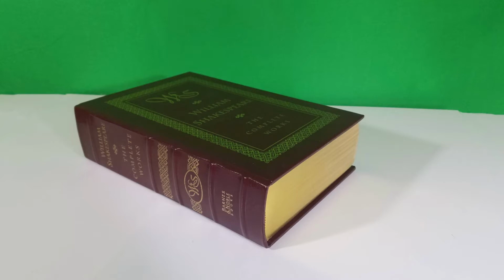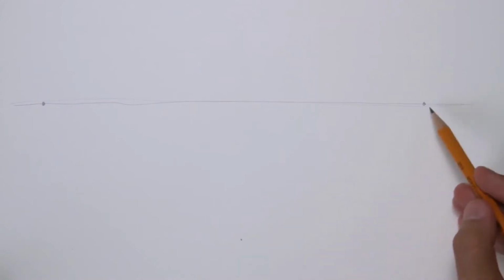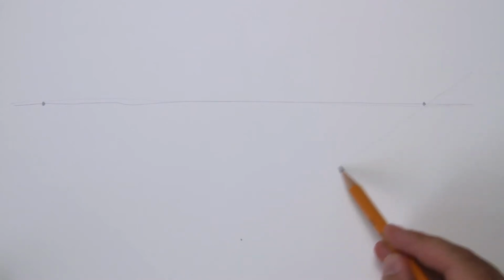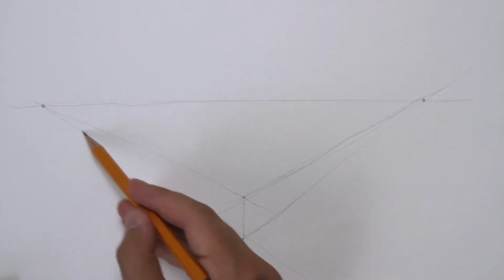Drawing a Book in 2-Point Perspective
Brighton Kids Club Art Programs for kids. Now we are offering live lessons at 2915 Ocean Parkway, Brooklyn, NY 11235

Do you want to learn from the comfort of your home from prerecorded courses? We give assignments and feedback after submission so you are always supported by our staff. Learn how to draw a book! Two point perspective.